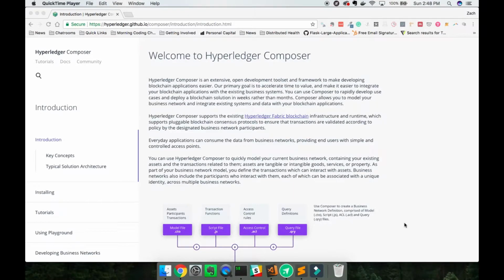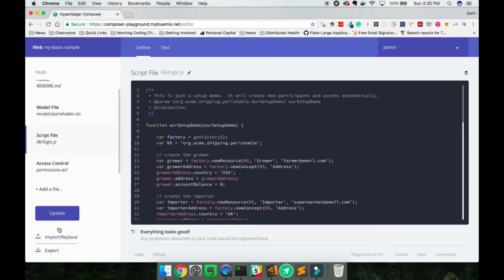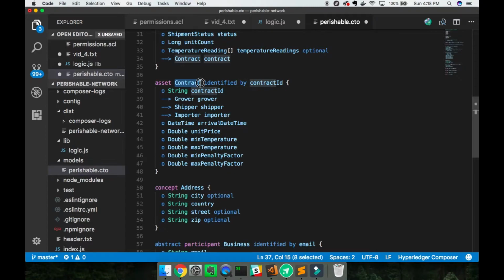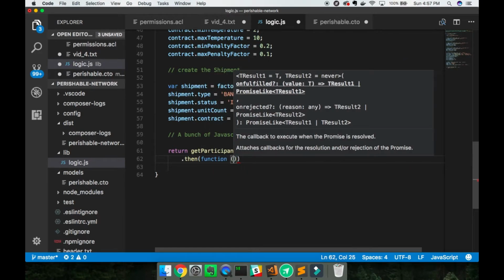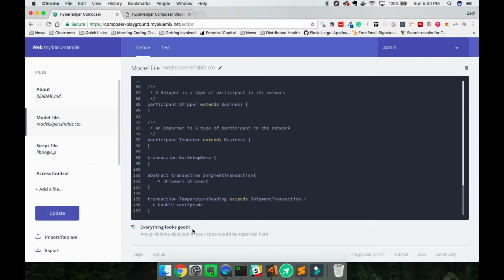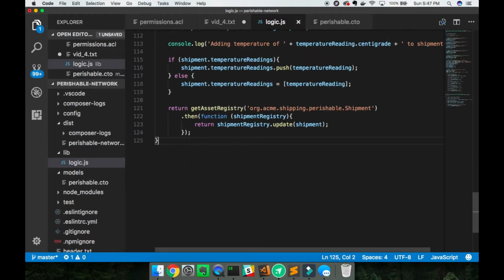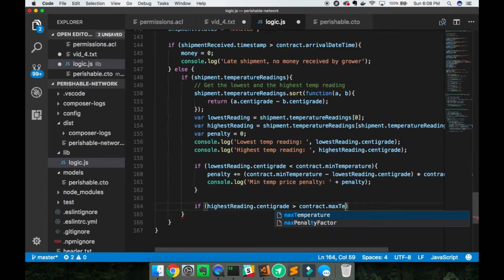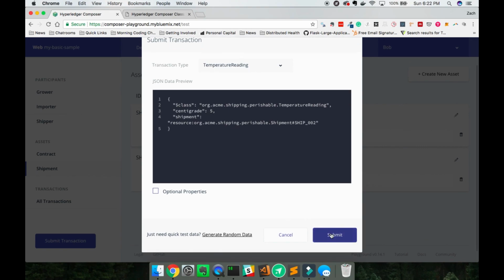Hyperledger Composer Tutorial - Javascript API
Learn how to write smart contracts for your business network using the javascript API.